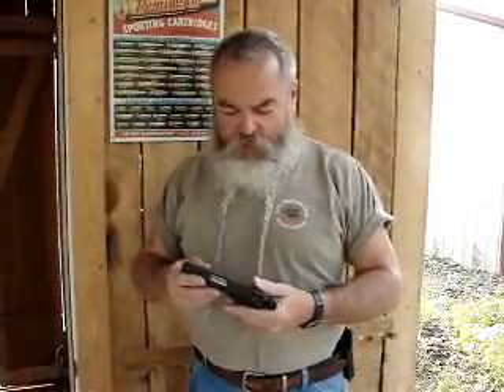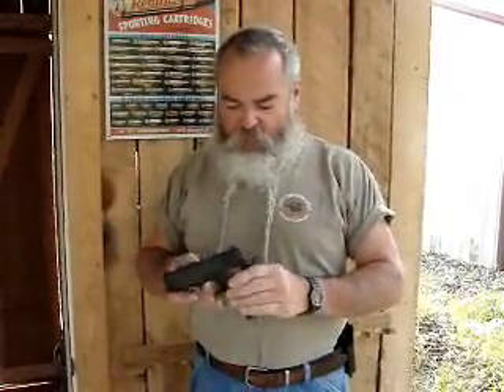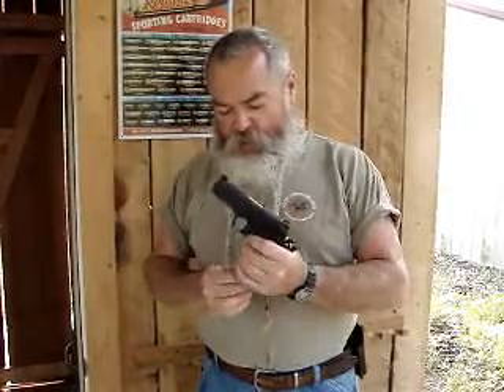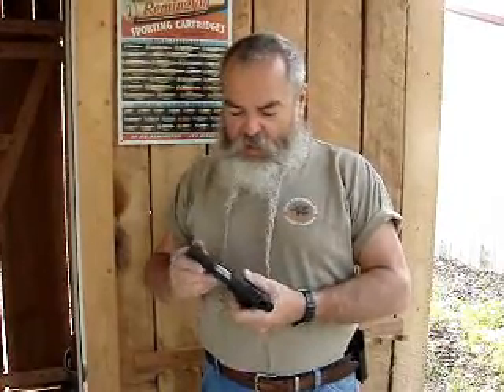Gunblast.com - High Standard Compact 1911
Jeff Quinn tests the Lipseys Exclusive High Standard Crusader Compact 1911 .45 ACP Auto Pistol.